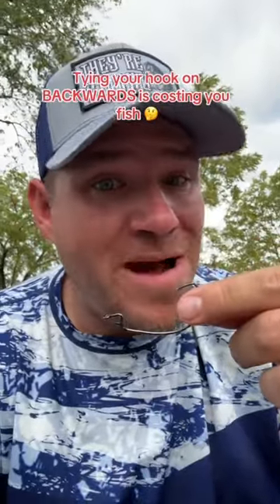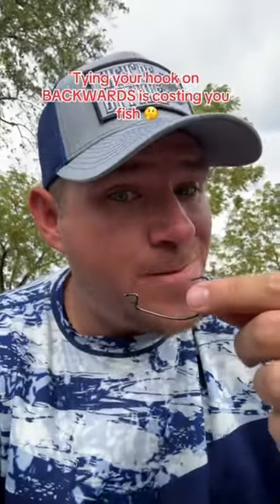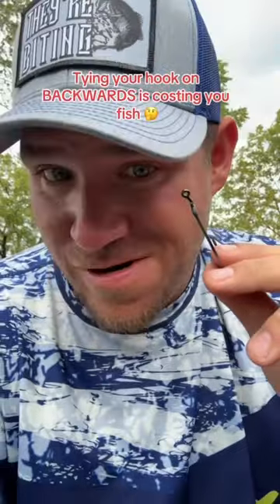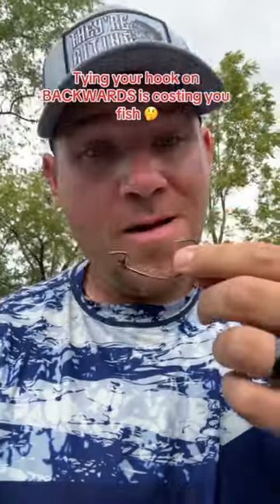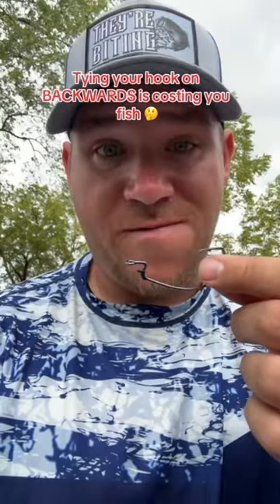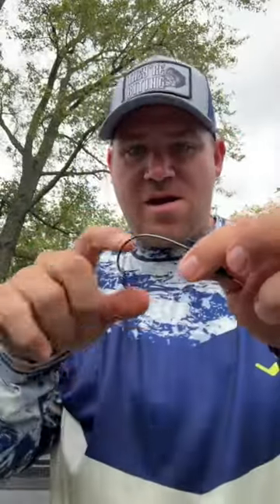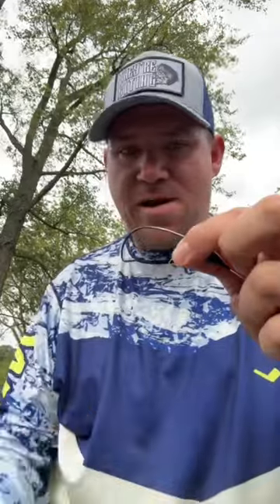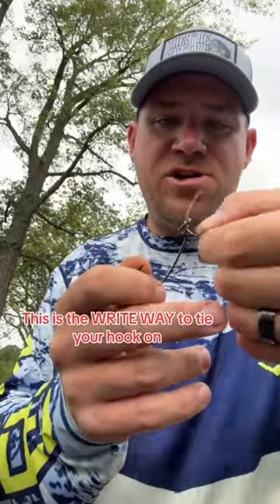Never tie your hook on backwards again 👍